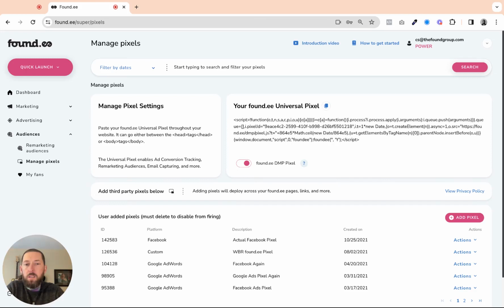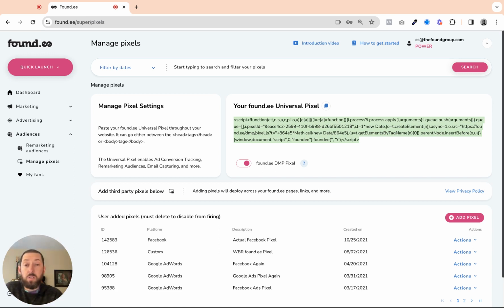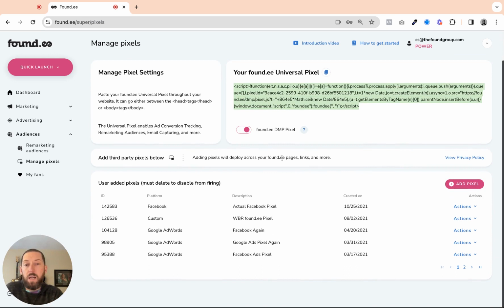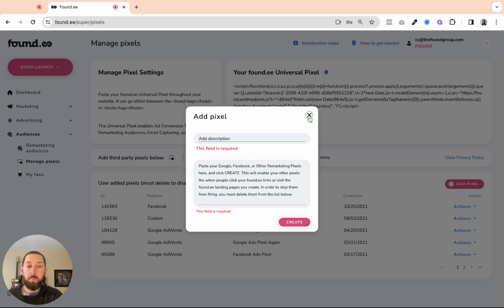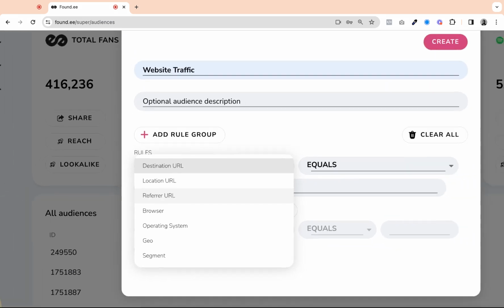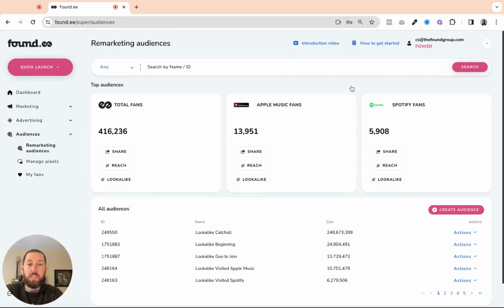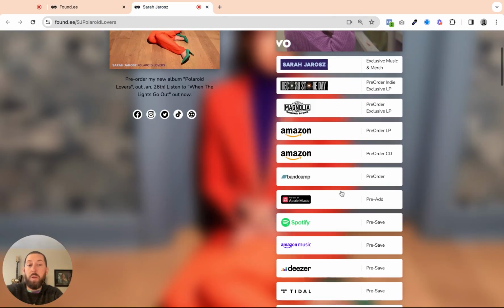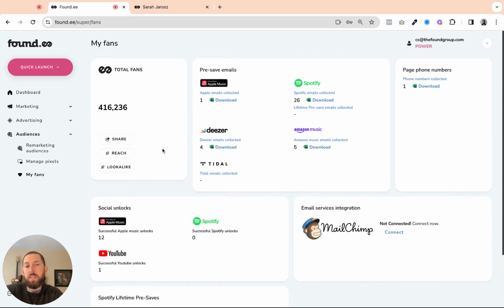found ee - Audiences & Pixel Tutorial